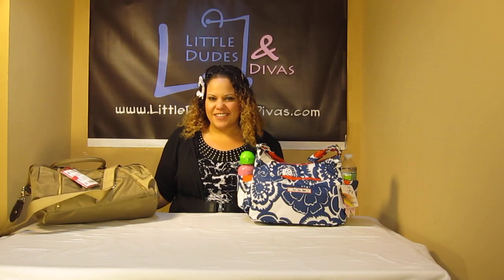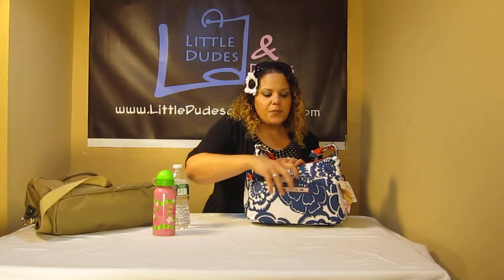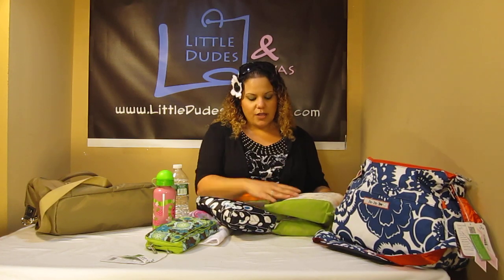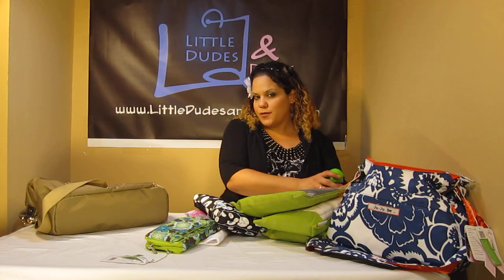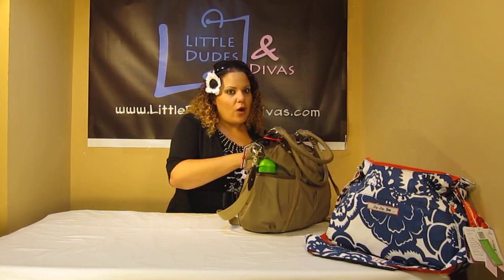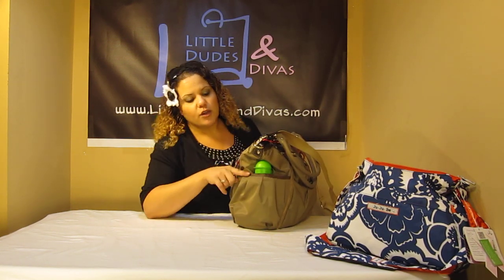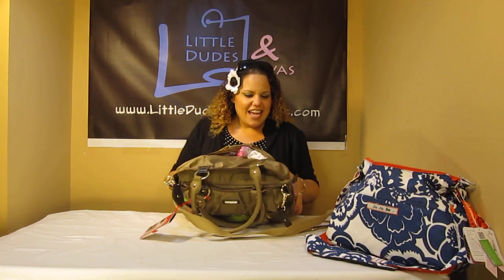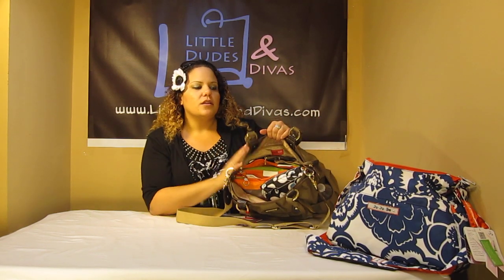Ju Ju Be Hobobe VS Storksak Olivia Diaper Bag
Please note! I had the Hobobe packed first but the Olivia is bigger so this video isn't 100% accurate. You can get an idea of the difference between the 2 but the Olivia fits a significant amount more. Sorry for any confusion.